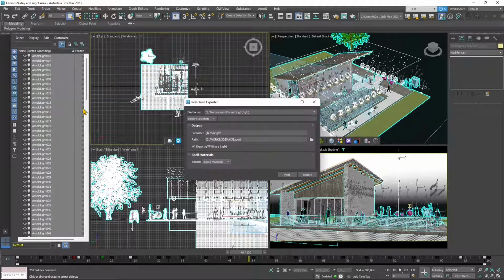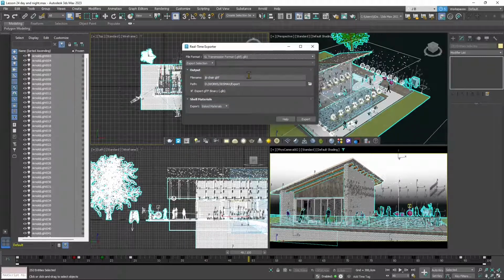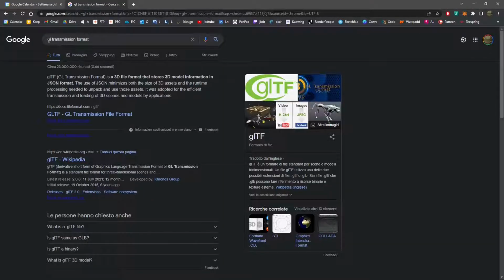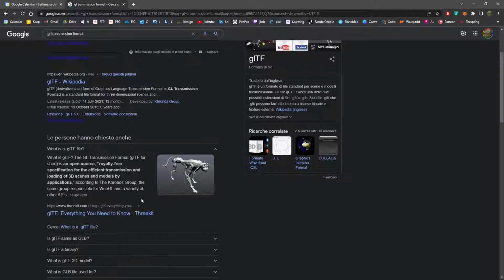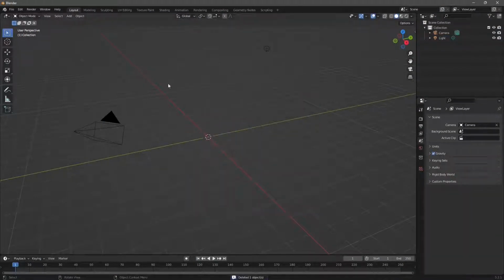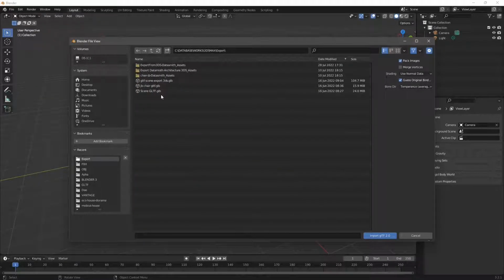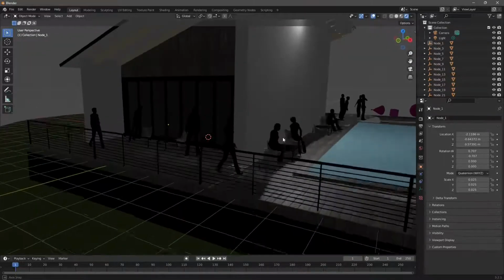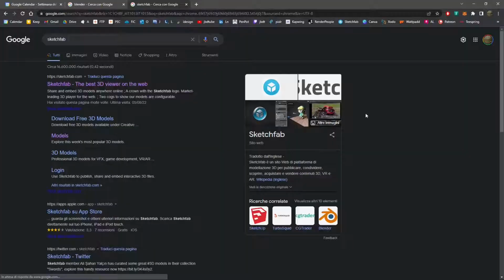Videoguide - Export GLTF and GLB formats from 3DStudioMax, Opensource, Blender, Sketchfab Website